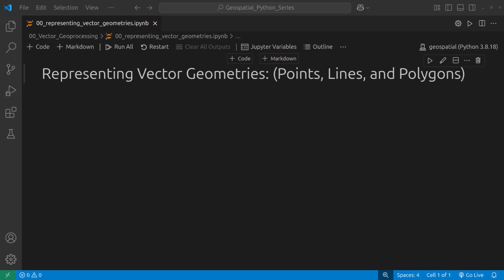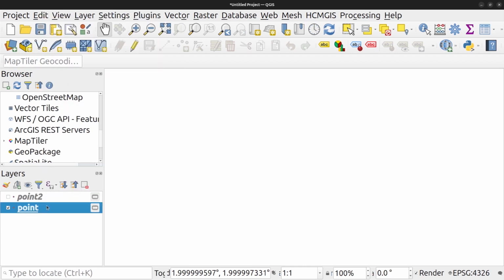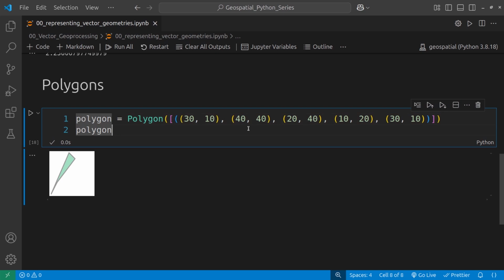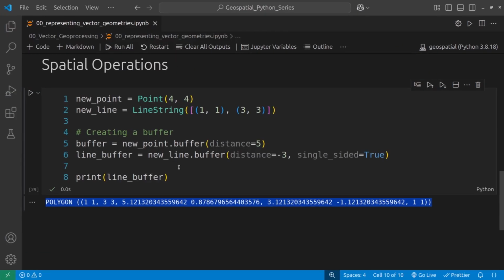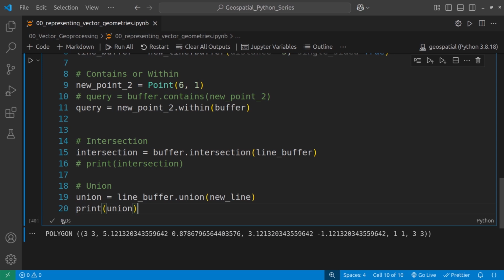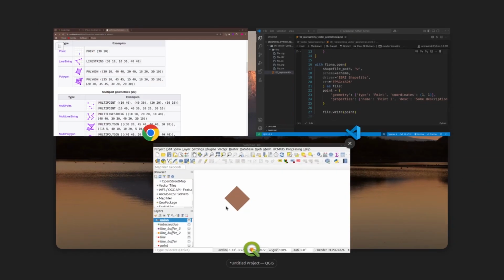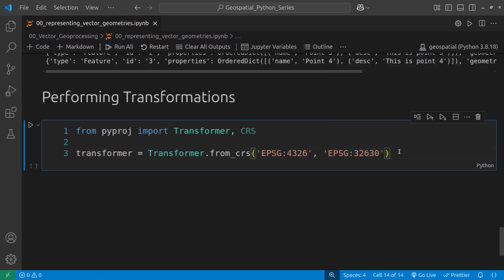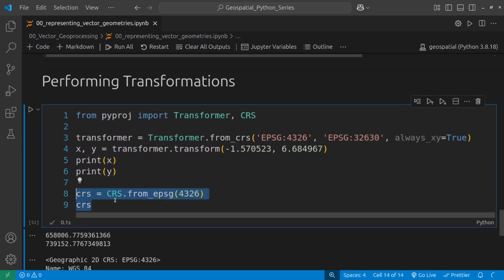Representing Vector Geometries in Python | Points, Lines, Polygons and Coordinate Systems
Geospatial Python Series 🌍

This series is designed to help you master GIS (Geographic Information Systems) and Remote Sensing using Python. Whether you're a beginner or an experienced developer, this repository provides practical examples and tutorials to enhance your geospatial analysis skills.

📖Chapters
(00:00:00) 01: Intro
(00:02:16) 02: Points, Lines and Polygons
(00:20:20) 03: Spatial Operations
(00:37:57) 04: Creating and Reading Shapefiles
(00:55:07) 05: Performing Coordinate Transformations
(01:06:36) 06: Outro